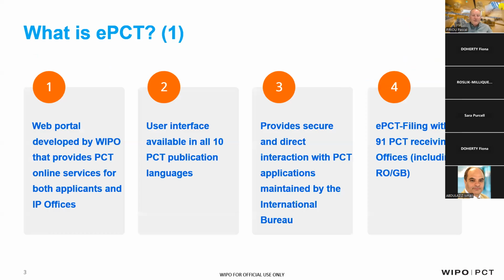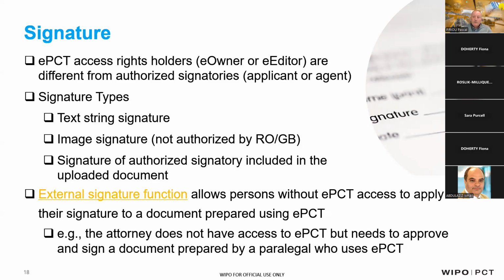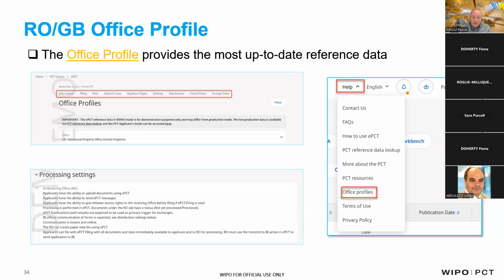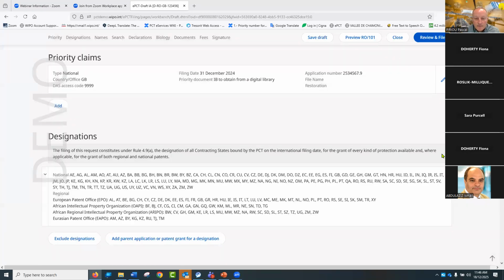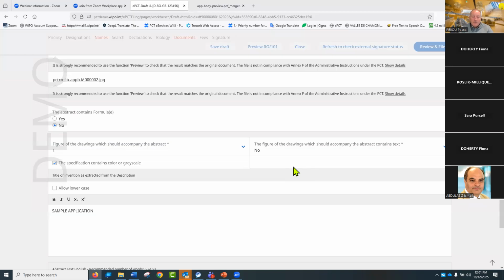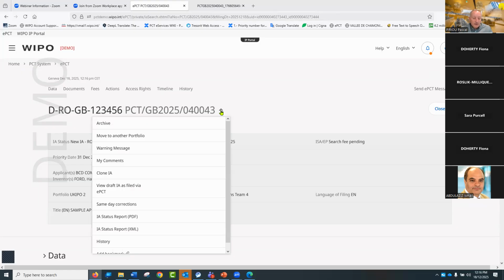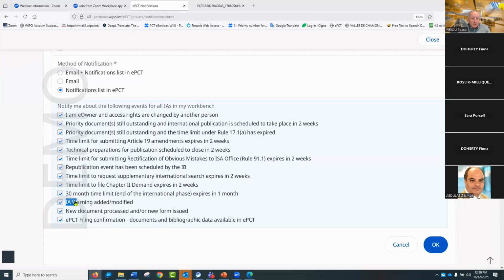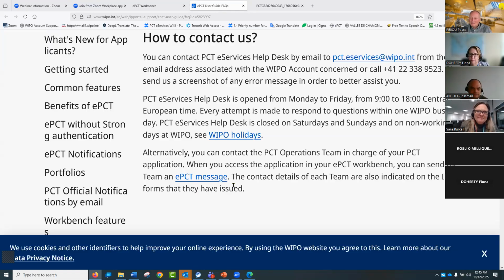Webinar - using ePCT to make your PCT application using UK IPO as the Receiving Office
This video gives you a step-by-step guide to using ePCT to make your PCT application using UK IPO as the Receiving Office.

If you need any support or help with your PCT application, please contact the relevant WIPO PCT team.

Team 4 in charge of PCT/GB applications at the IB.

Both teams are available Monday to Friday, 9:00–18:00 (Central European Time).